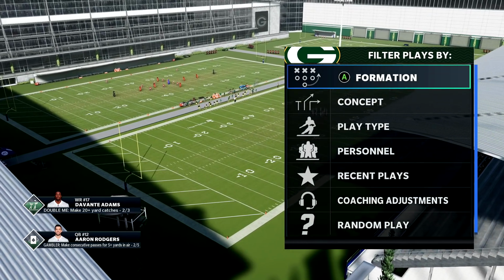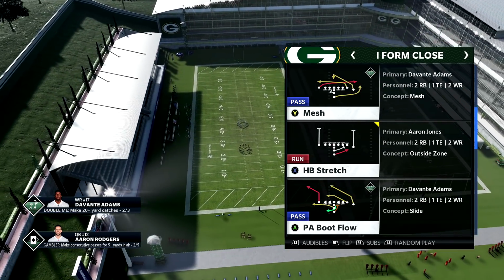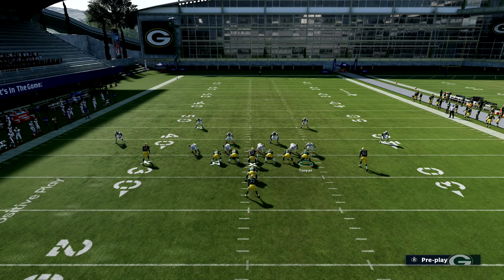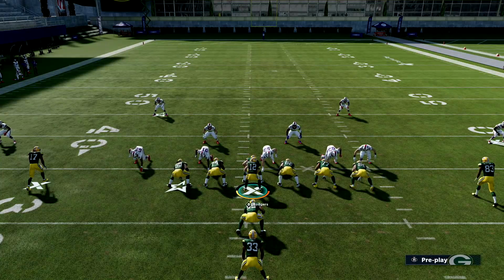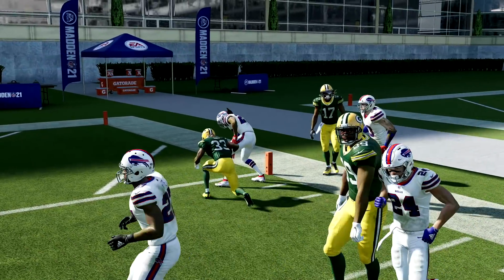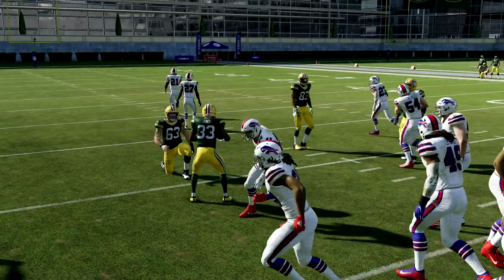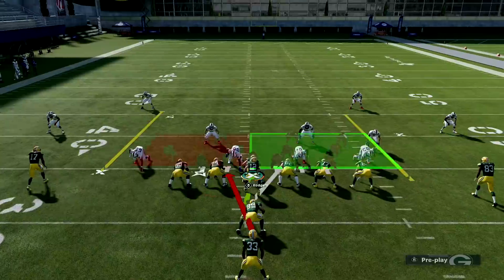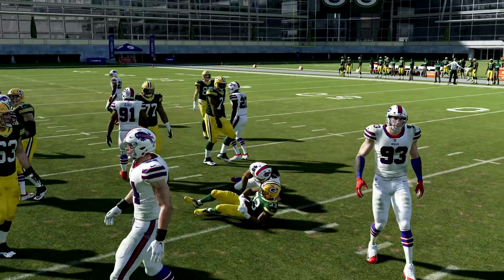The GREATEST Run Play In Madden 21! (Post Patch)